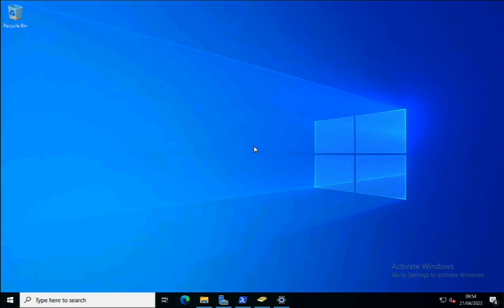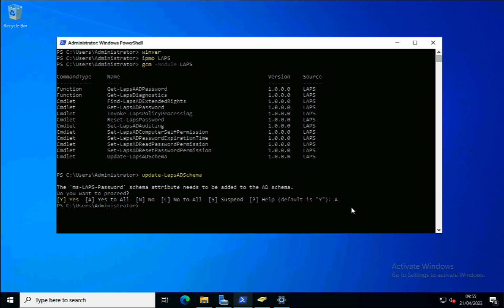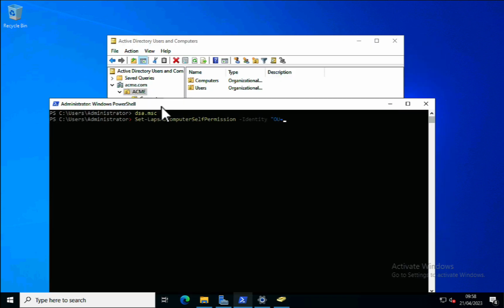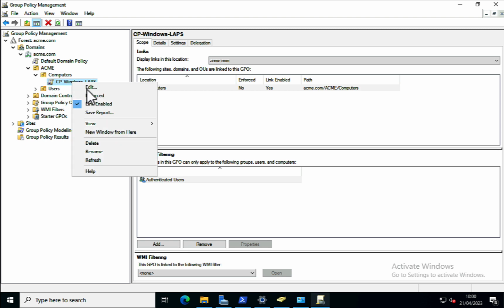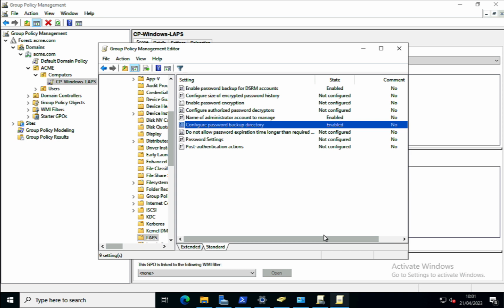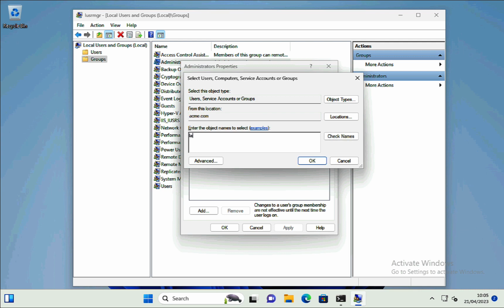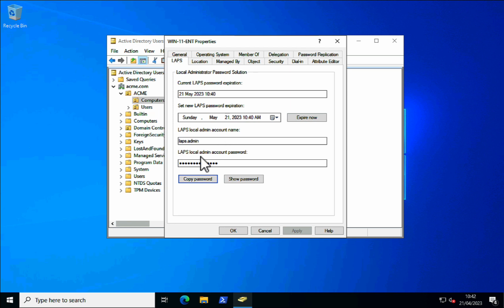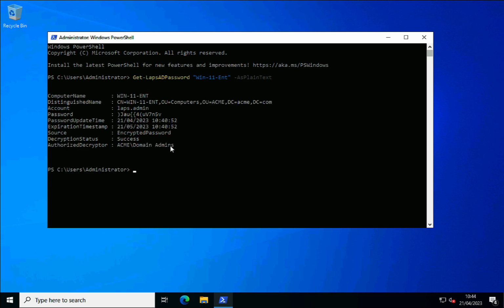Windows LAPS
How to Manage Local Admin Passwords and DSRM Passwords with Windows LAPS